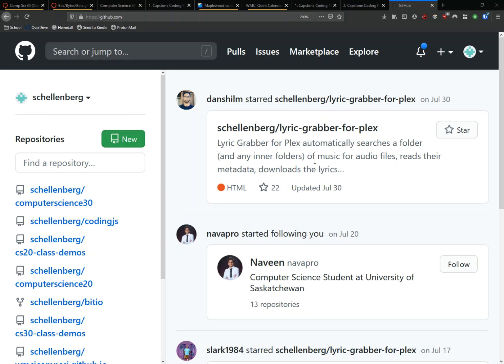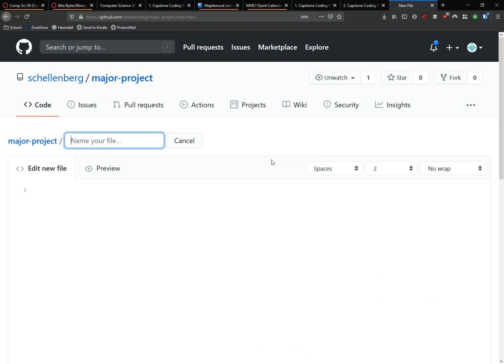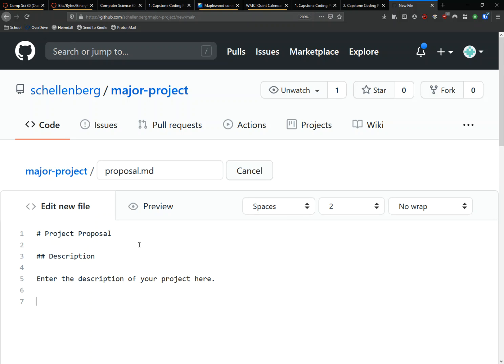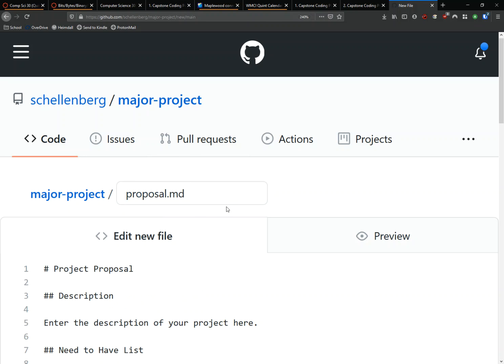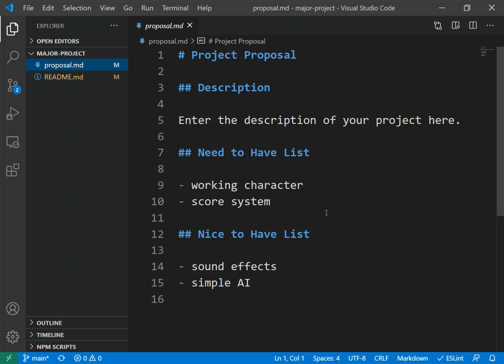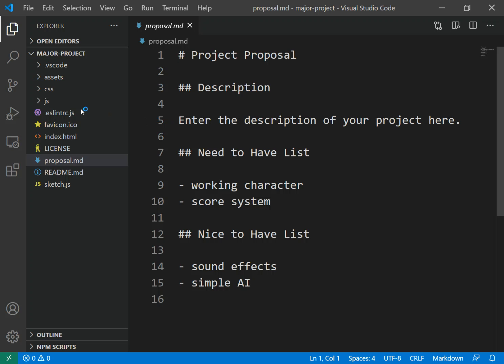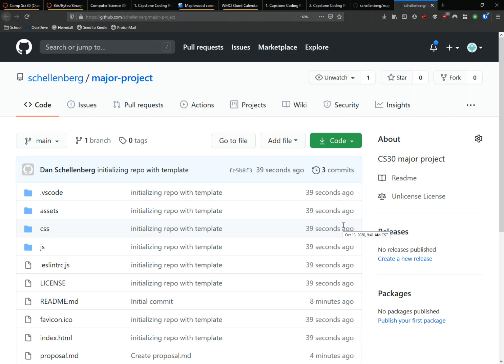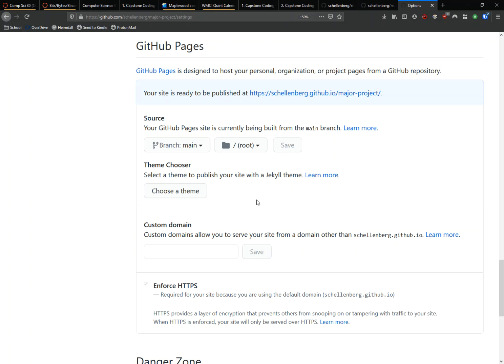Creating a Repository for your Capstone Coding Project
How to make a GitHub repo for your major project.